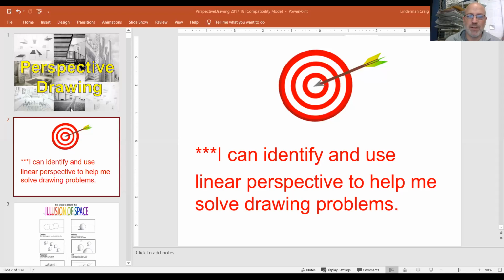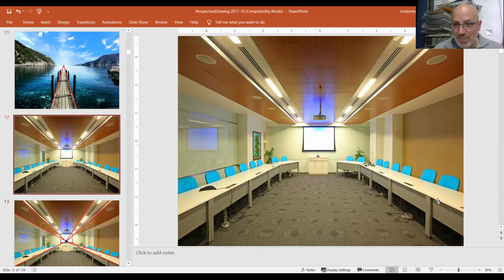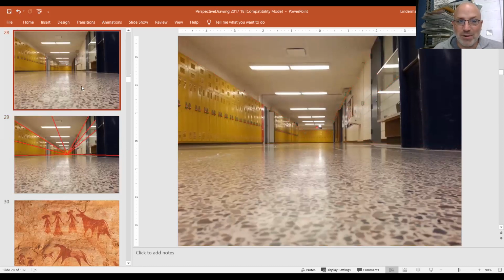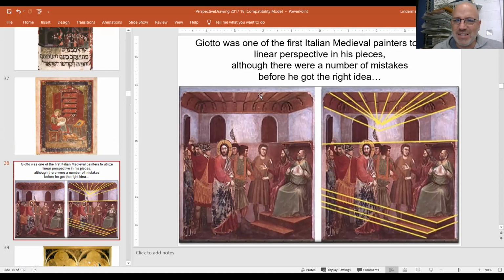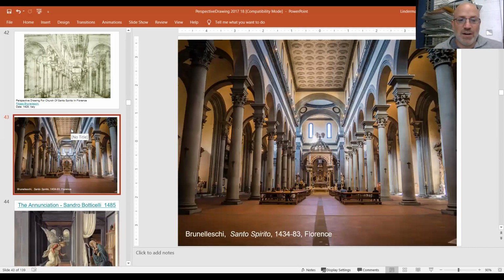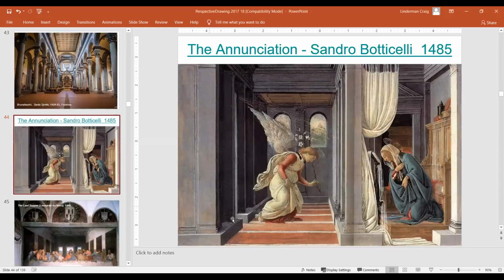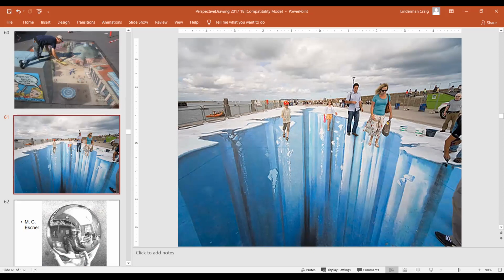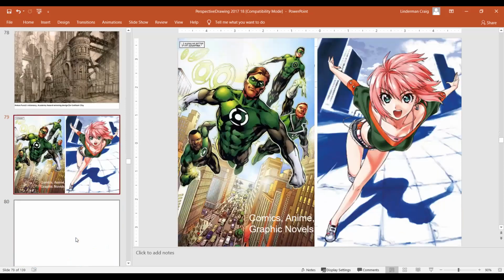Mr. Linderman's: Warm-up Lecture on Perspective Drawing